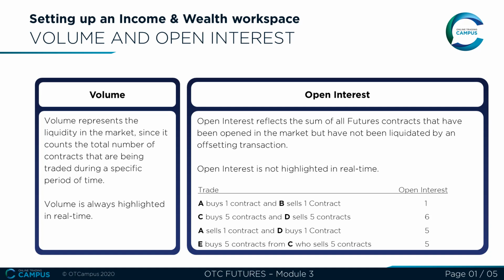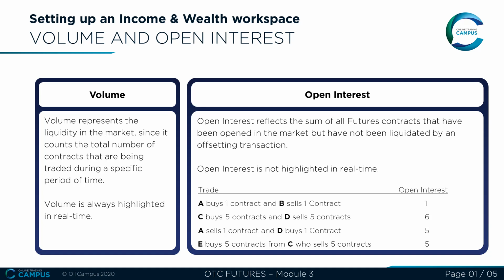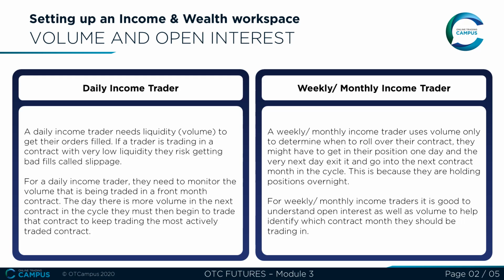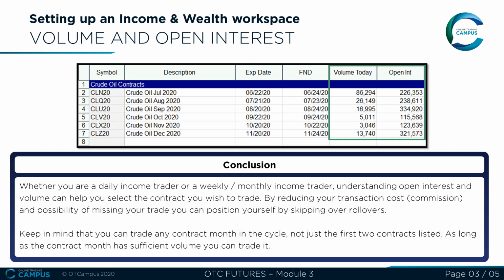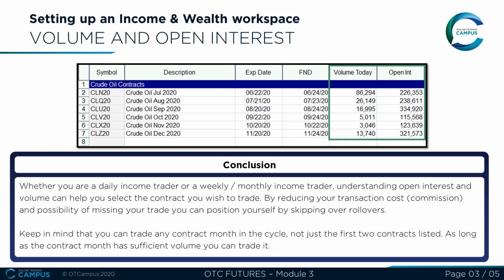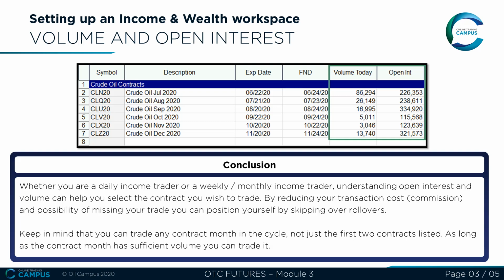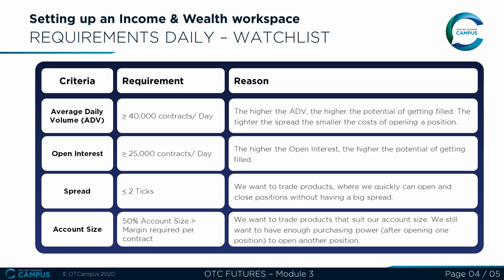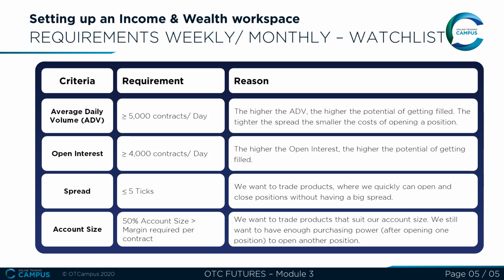Module 3 Intermediate - LESSON 3 SETTING UP AN INCOME & WEALTH WORKSPACE